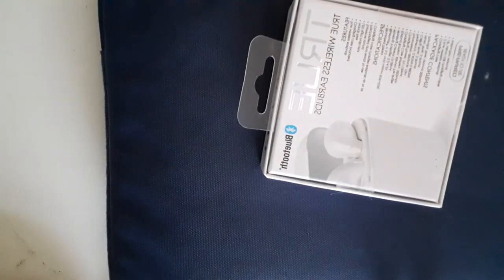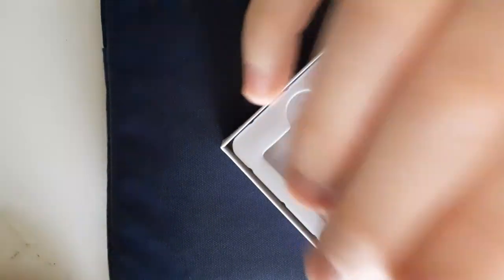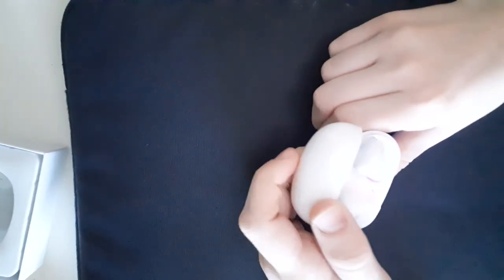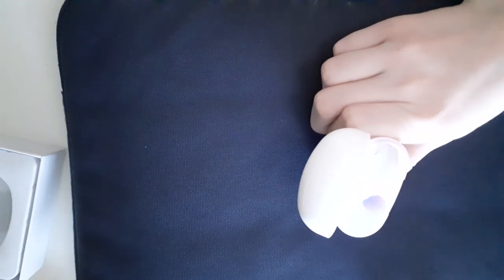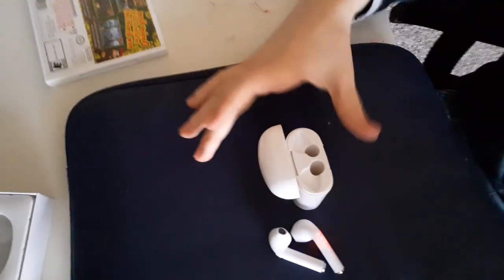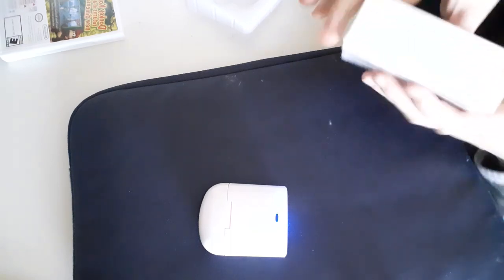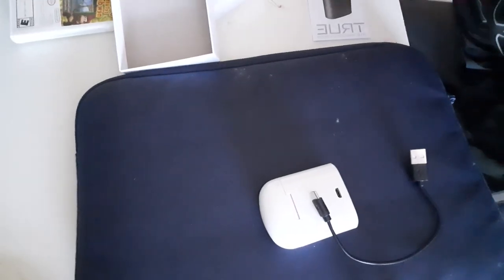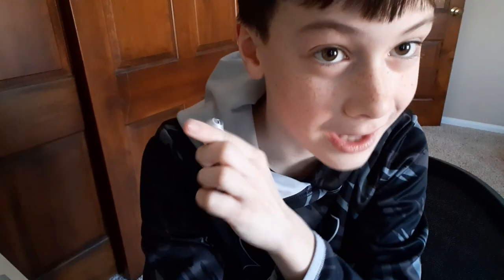8 dollar air pods( Dope or Nope 1)